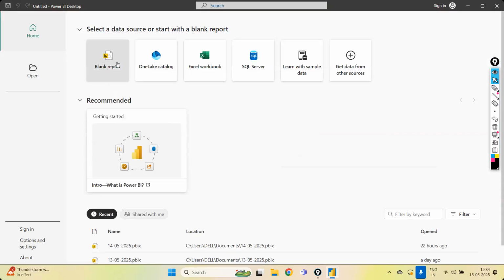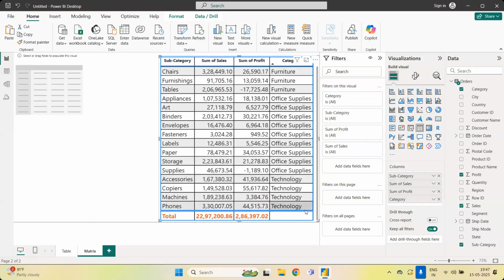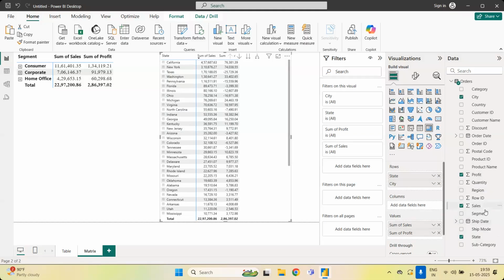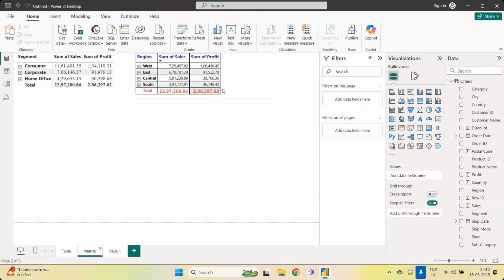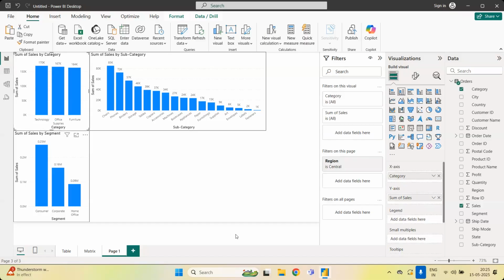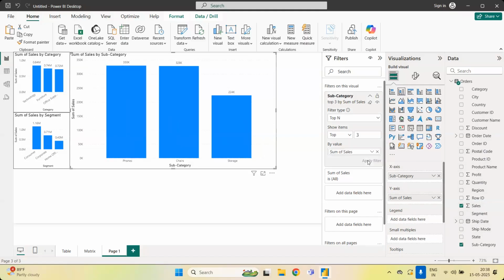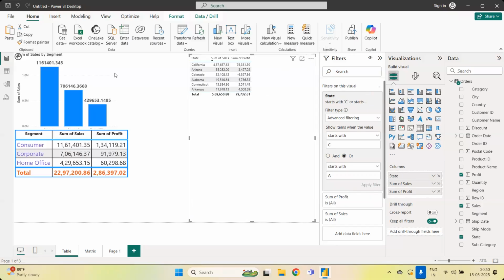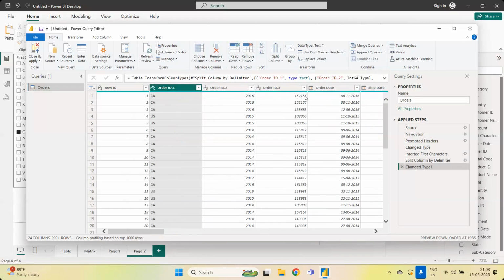Day73 Visualization p - 4 1) table chart 2 ) Matrixs 3) slicers vs FILTERS